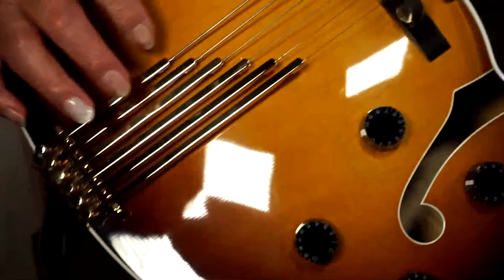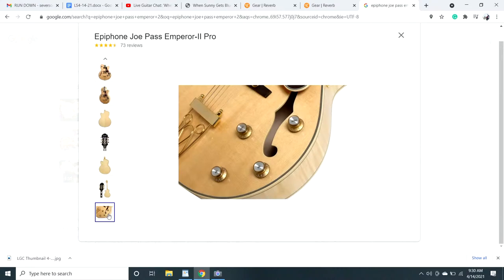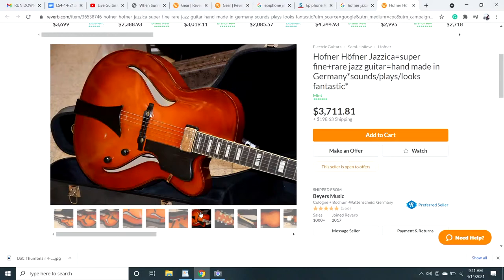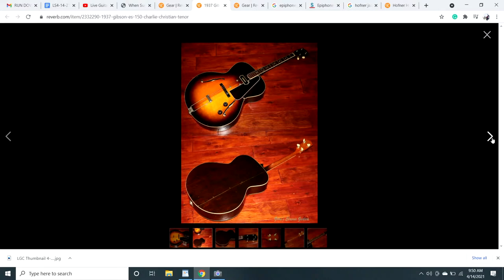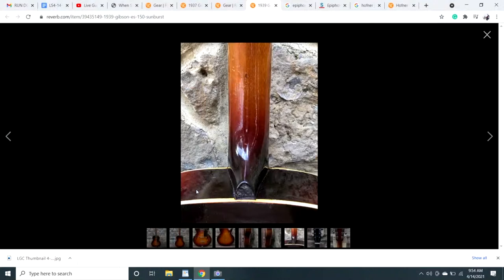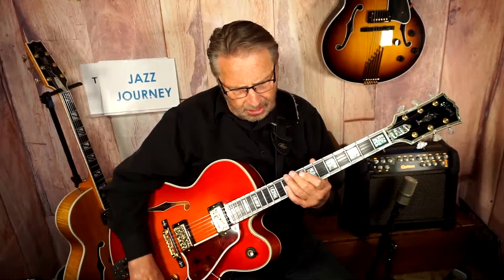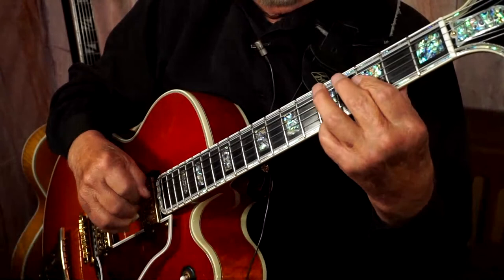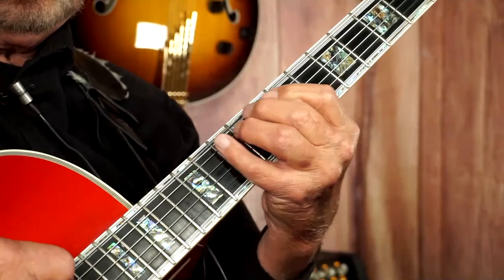Live Guitar Chat: 'When Sunny Gets Blue' -plus- 'Don't Get Around Much Anymore' Em7 to Bm7 Arpeggios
Grab your favorite beverage and guitar and join in!

THIS MORNING WE WILL BE COVERING

CHORD CORNER  -- Amin USING

LICK CITY -- Em7 to Bm7 ARPS

MY BIRD – ORIGINAL

A tip of any amount gets you a $5.00 coupon for 99centGuitarLessons.com.

Thanks for joining in!  We’ll see you all next Wed at 9am PDT